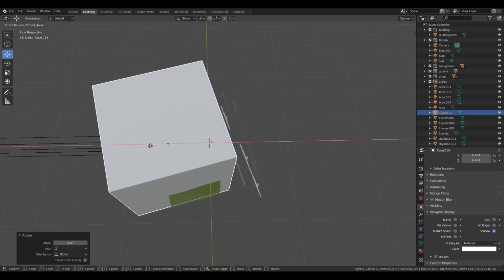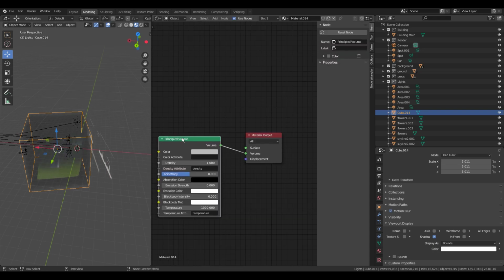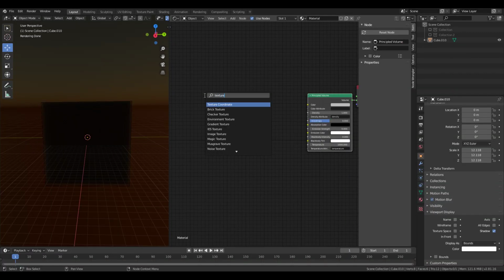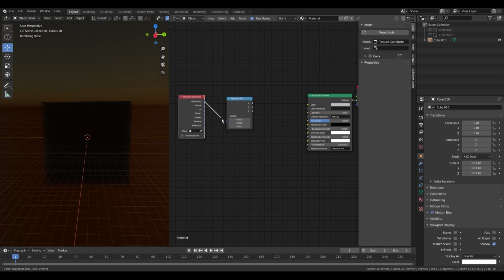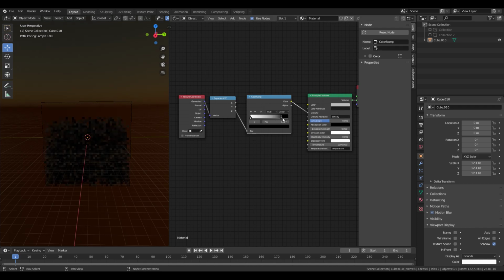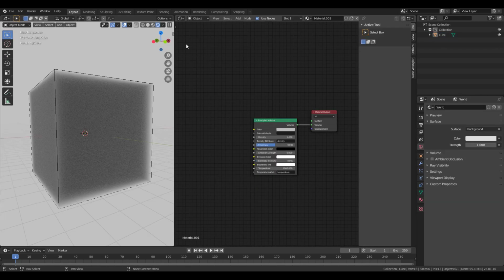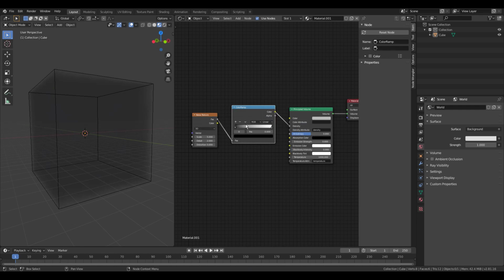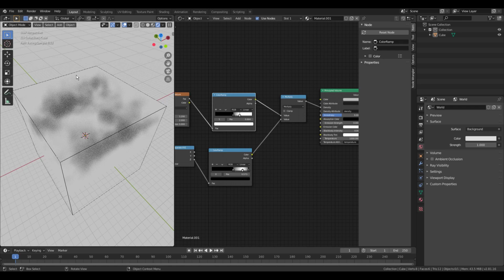Volumetrics in Blender 2.8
Hello guys, today I want to show you some awesome things which you can do with volumetrics. I will show you how you can create clouds a foggy cyberpunk city and how to add basic volumetric lights to your scene. This will work in EEVEE and in Cycles aswell. It's pretty simple to recreate but not recommened for a bad GPU or CPU.

Thank you guys for the awesome support during the last few weeks and month. I really appreciate your positive feedback. I hope I can help you with my videos. This one will be the last video of 2019. I hope y'all will make it good to 2020.

-Panda